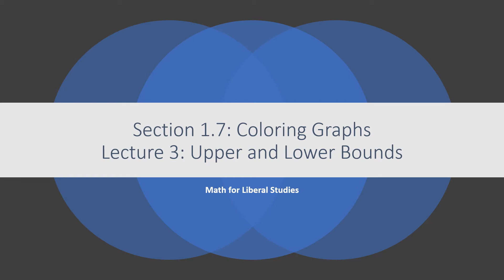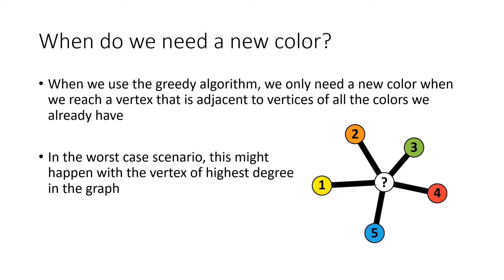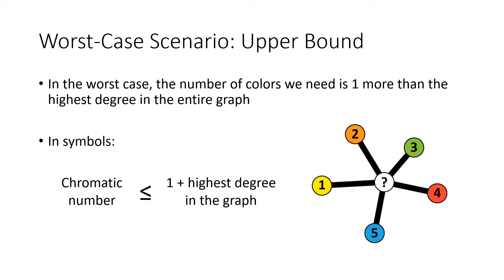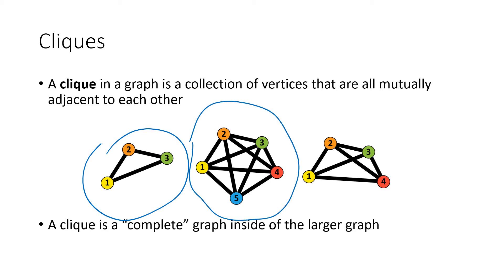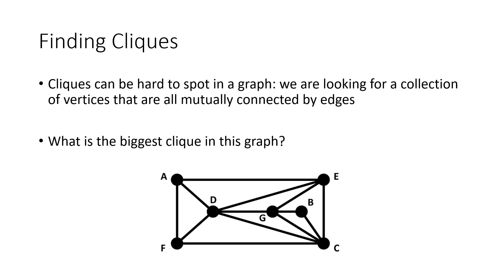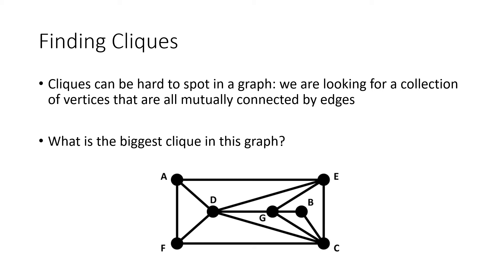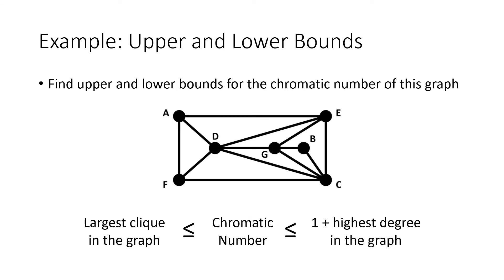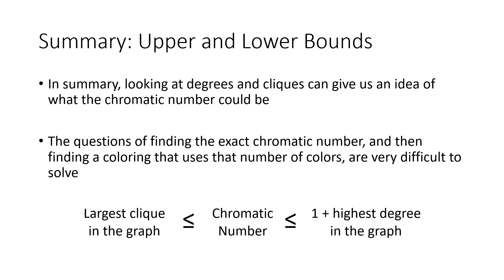Math for Liberal Studies - Lecture 1.7.3 Upper and Lower Bounds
This is the third and final video lecture for Math for Liberal Studies Section 1.7: Coloring Graphs. In this video, we discuss the "chromatic number" for a graph, which is the smallest number of colors needed to properly color the vertices of the graph. In general, finding the exact chromatic number can be difficult, but we discuss upper and lower bounds on what that number can be.